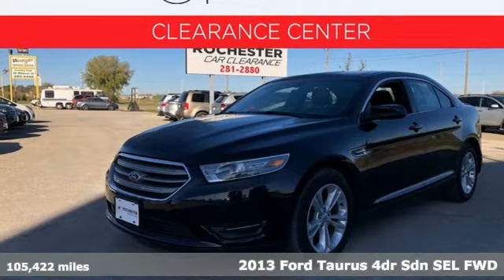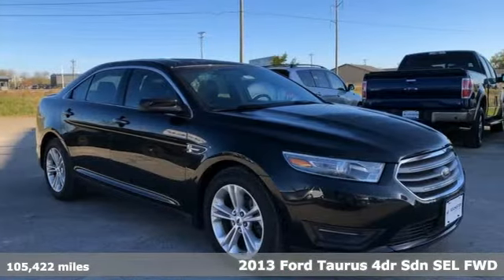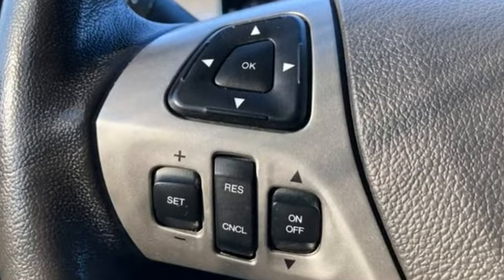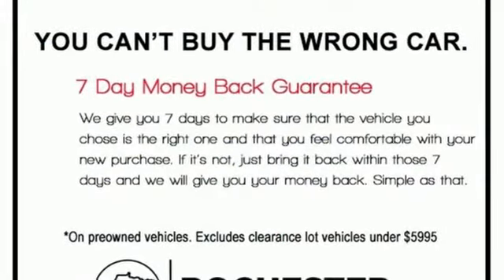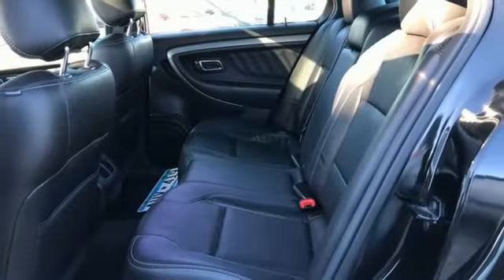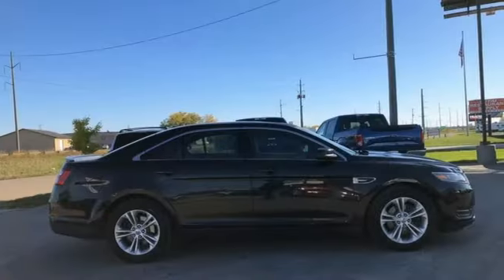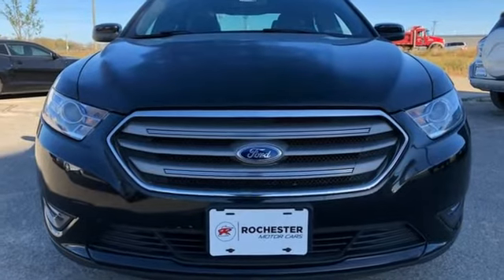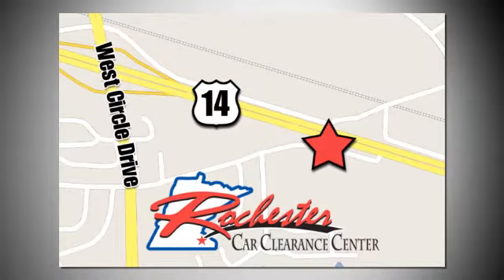2013 Ford Taurus Rochester Winona, MN HB215094 - SOLD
Year: 2013
Make: Ford
Model: Taurus
Trim: SEL
Engine: 3.5L 6-Cylinder SMPI DOHC
Transmission: 6-Speed Automatic with Select-Shift
Color: Black
Interior: Charcoal Black
Mileage: 105422
Stock #: HB215094
VIN: 1FAHP2E82DG221370
Recent Arrival! Taurus SEL Black Clean CARFAX.

Tune-Ups
Transmission Service
Brake Service
Performance Parts
Factory Wheels

Address:
2980 HWY 14